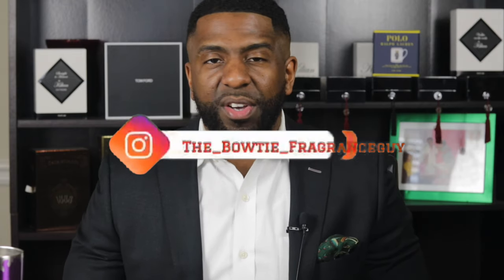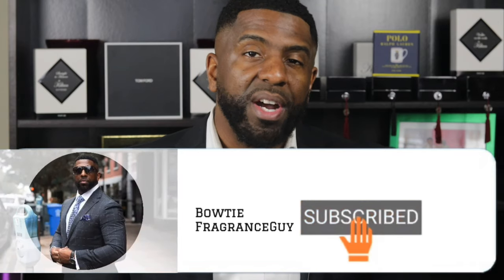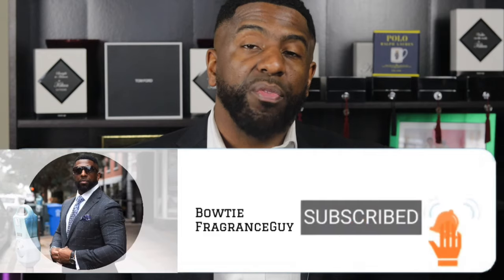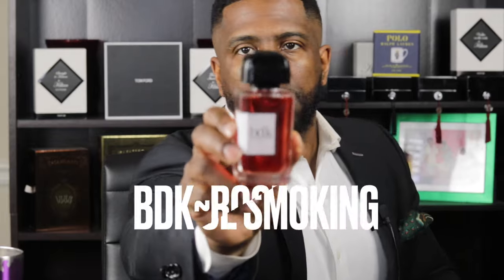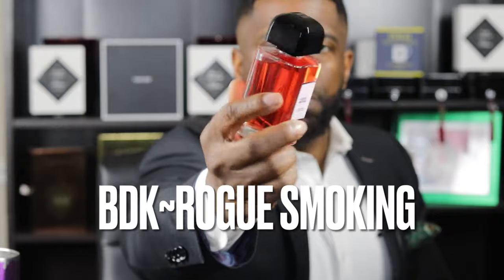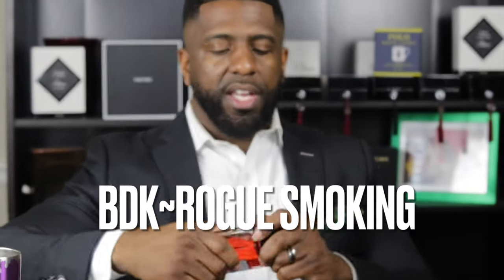New HYPE BEAST! / BDK ROGUE SMOKING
In this video I will discuss Rogue Smoking from the house of BDK PARFUMS. The notes in this fragrance are: Bergamot from Italy, Cherry accord, Pink berries, Black vanilla, Heliotrope, Ambroxan, Cashmeran, Tonka bean, Labdanum, & White musk. There’s been a lot of talk in the fragrance community about this fragrance. A lot of hype has been created, but is the hype real?

Scent Split: Try Decants Here: 👇🏾

(MADDENBTW23 YT)

BLUE FRAGRANCES:

Blvgari Blu
Coach Blue

10 Sexy Fragrances
Straight to Heaven Extreme
Dolce & Gabbana The One EDP Intense
Guerlain Ideal-Edp
Givenchy Gentleman EDP-

3 of my Favorite Fragrances:

Oud Wood
Original Santal

BLEU de Chanel Parfum
Prada Carbon
Aventus Cologne
Acqua Di Gio Profumo
Dior Sauvage Parfum

Great Fall Fragrances:
Versace Eros
Prada L’HOMME Intense
Prada Black
Dior Homme Intense
Valentino Uomo Intense
Ombré Leather
Dior Sauvage Parfum
Jazz Club
One Million Prive

-My Equipment-

the_bowtie_fragranceguy